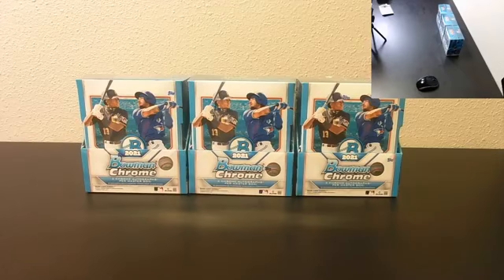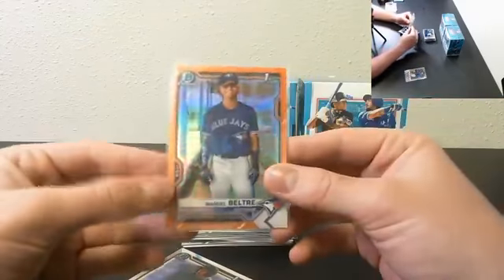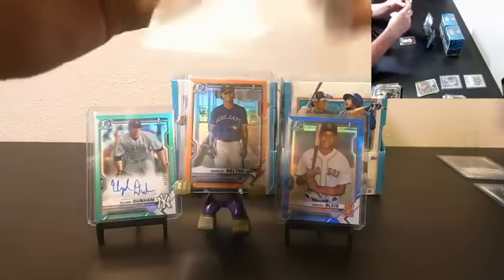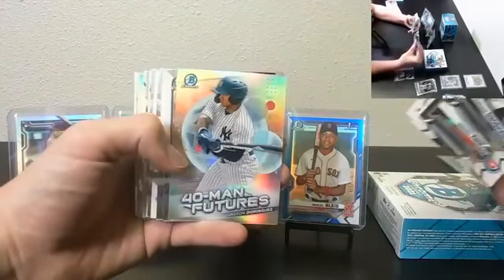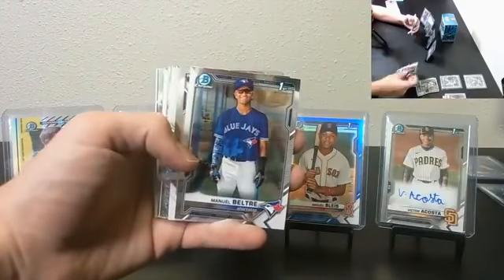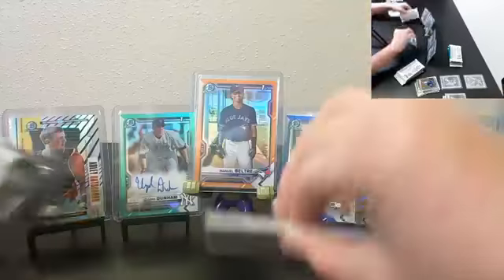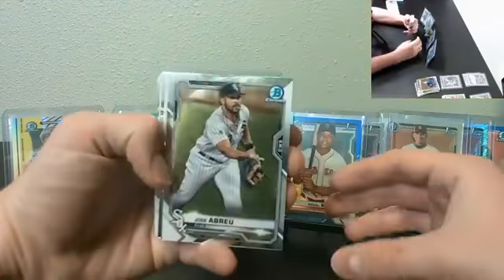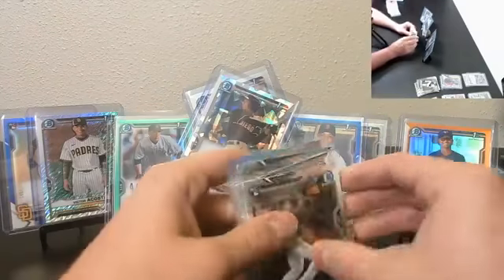2021 Bowman Chrome Hobby 3 Box Team Break #2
2021 Bowman Chrome Hobby 3 Box Team Break #2